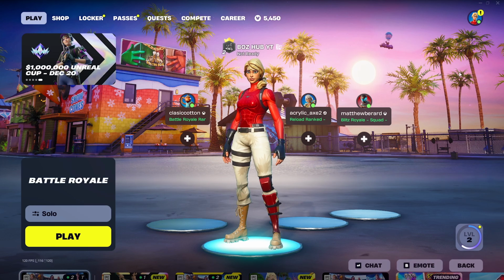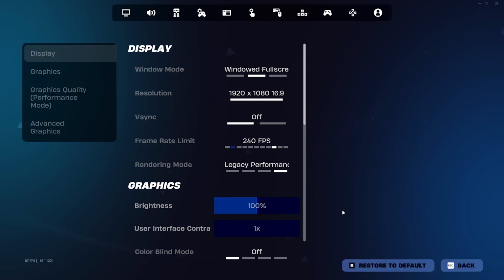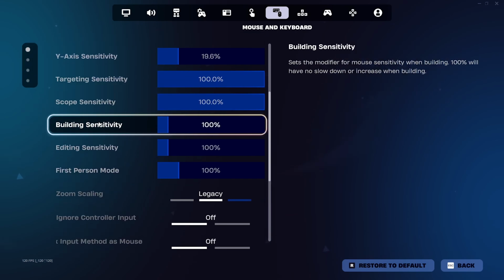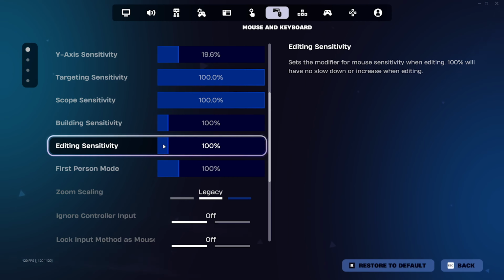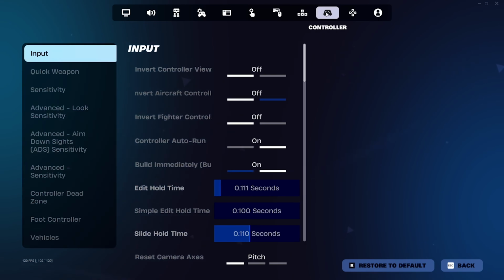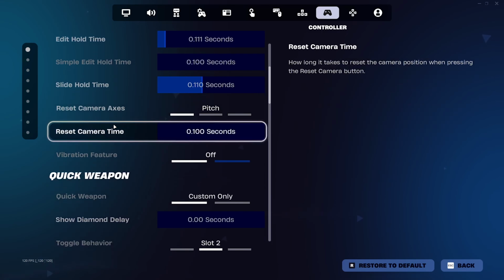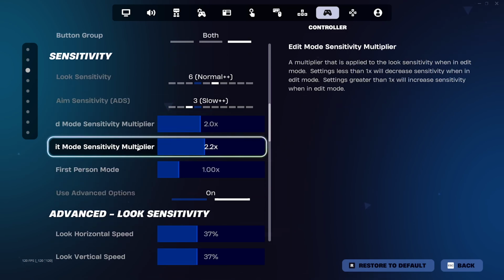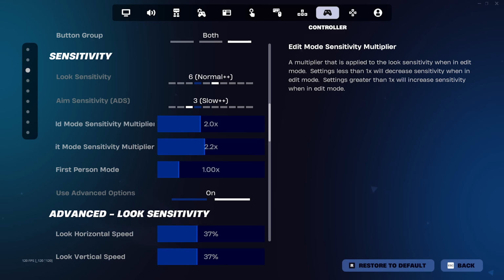How To Change Edit Sensitivity in Fortnite Chapter 7 - Full Guide